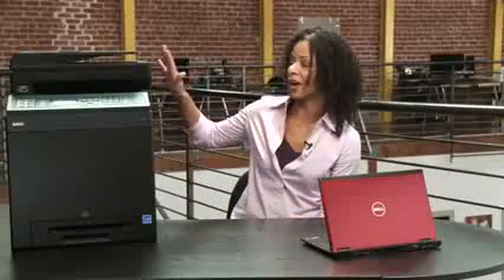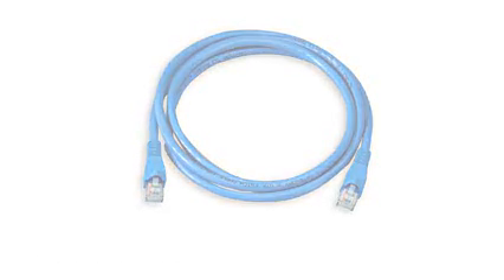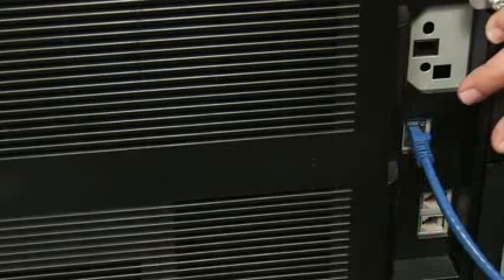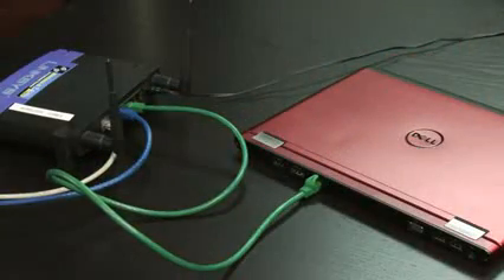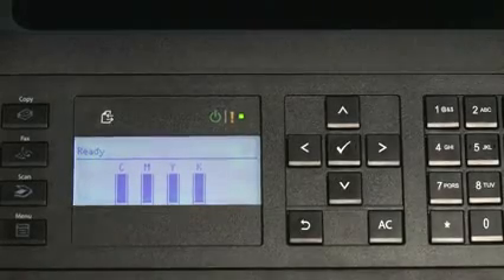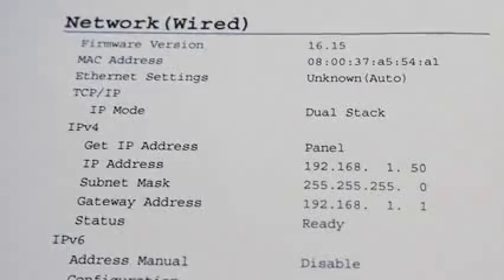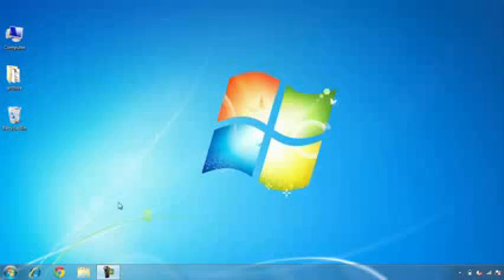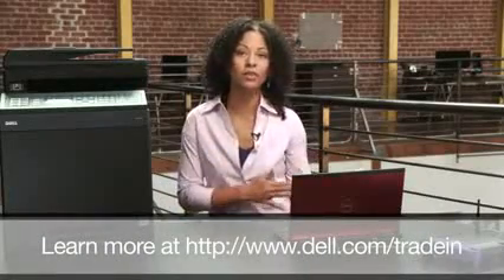cara menghubungkan Printer dengan jaringan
cara setting printer dengan jaringan